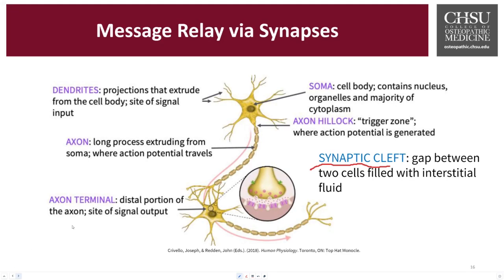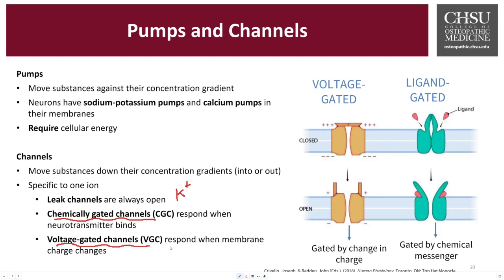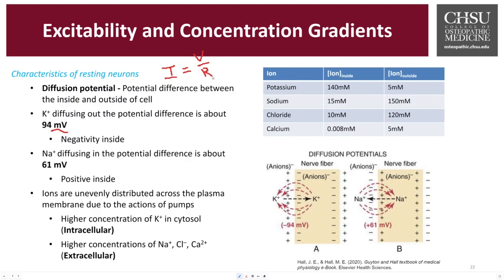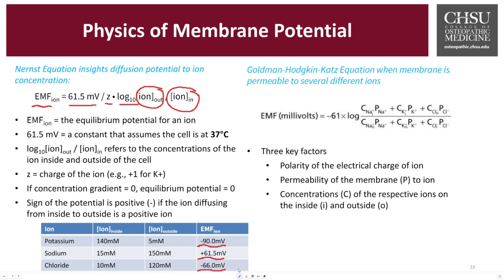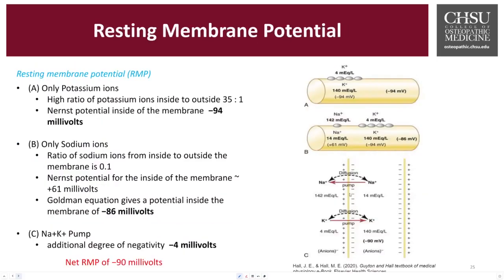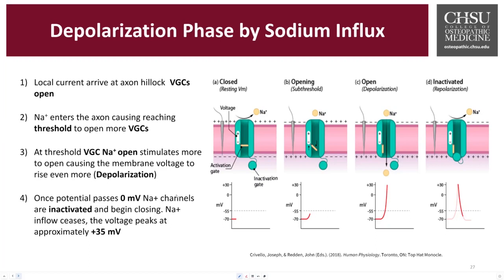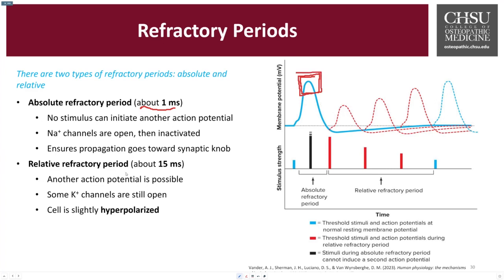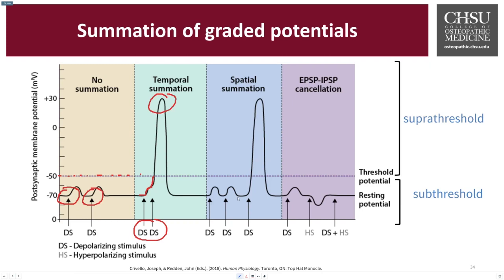Membrane Potential in Nerves Medical